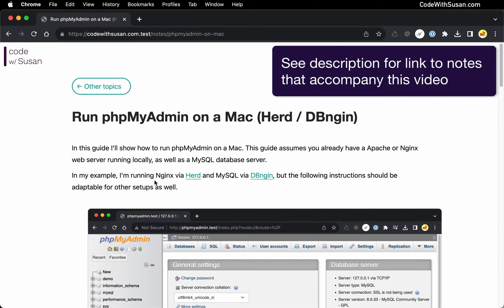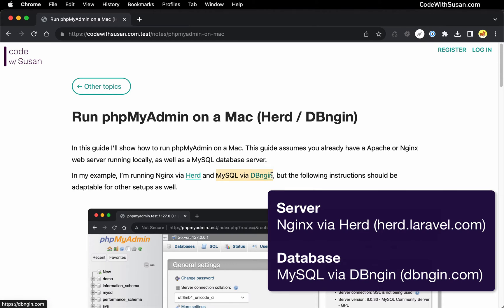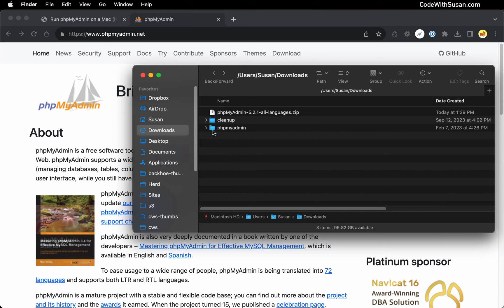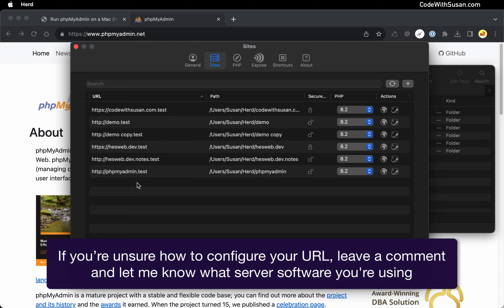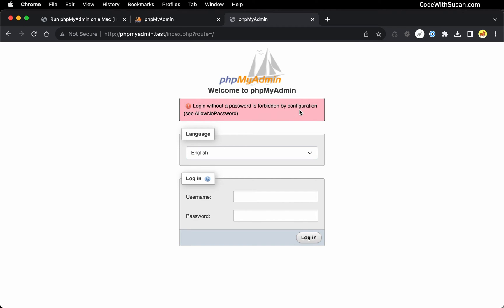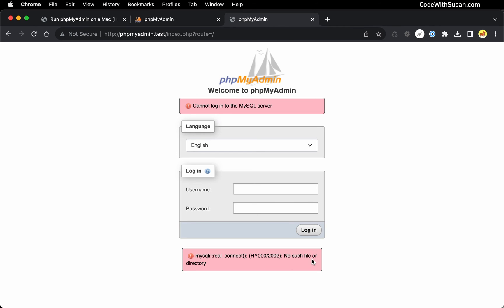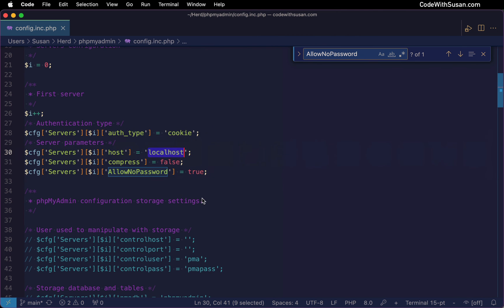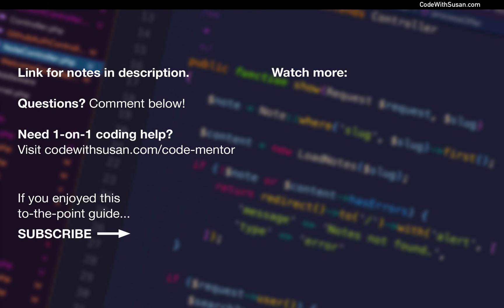Run phpMyAdmin on a Mac (Herd / DBngin)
How to run phpMyAdmin on a Mac. Demonstrated using Nginx via Laravel Herd and MySQL via DBngin. Includes fixes for the errors "Login without a password is forbidden by configuration (see AllowNoPassword)" and "Cannot log in to the MySQL server
mysqli::real_connect(): (HY000/2002): No such file or directory".

⏱️ CHAPTERS ⏱️
00:00 Introduction
00:49 Download phpMyAdmin and set it up to run in the browser
01:59 Log into MySQL server
02:14 Troubleshooting "AllowNoPassword"
03:00 Troubleshooting "mysqli::real_connect(): (HY000/2002): No such file or directory"
03:44 Conclusion